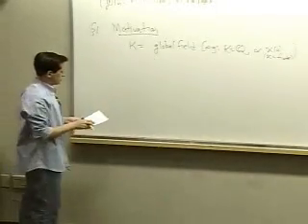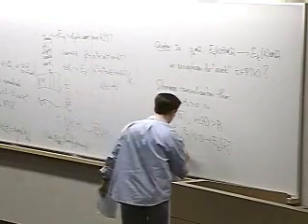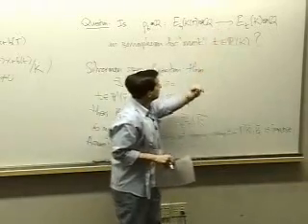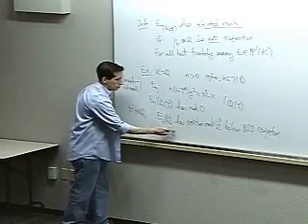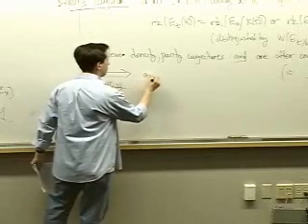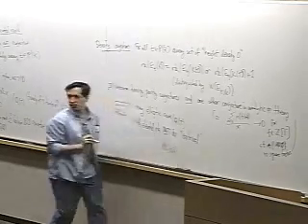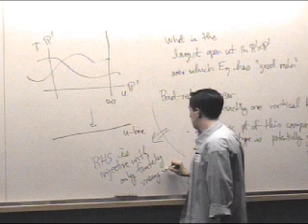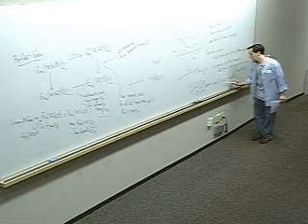Root numbers and ranks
For any finite field k with odd characteristic and F = k(u), we construct a non-isotrivial elliptic curve over F(t) such that all of its F-fibers have root number 1 (and hence even rank, under BSD) whereas the generic fiber has Mordell-Weil group with rank 1. The proof involves a mixture of arithmetic and geometric specialization arguments, and an amusing application of the Lang-Neron theorem. Non-isotrivial families with such a parity discrepancy are not expected to exist over Q, but the argument over Q rests on a standard conjecture in analytic number theory whose function field analogue admits surprising counterexamples (especially mysterious in characteristic 2).   This is joint work with K. Conrad and H. Helfgott.